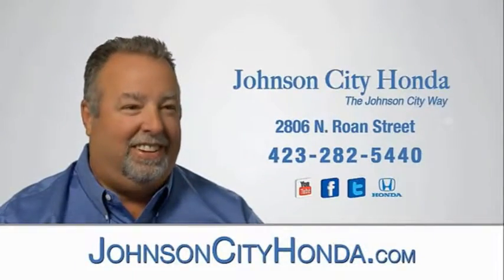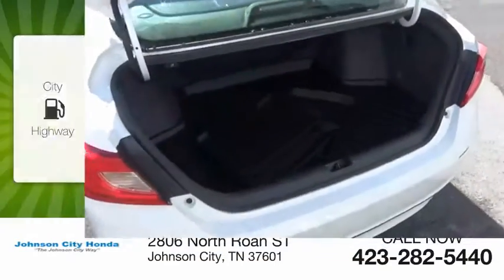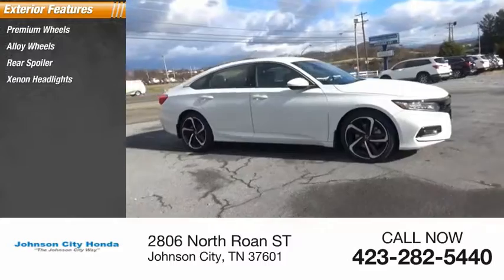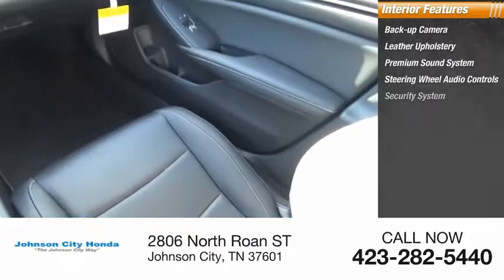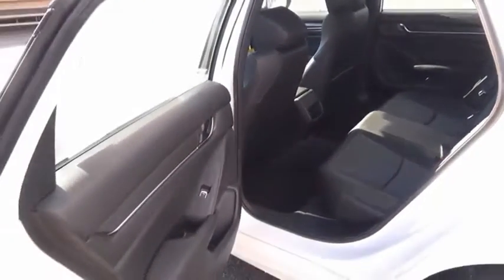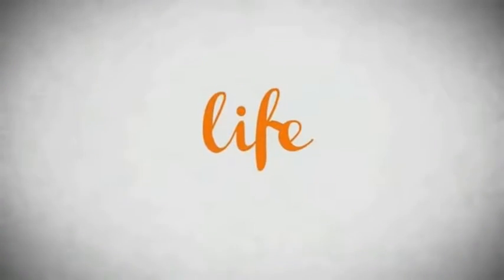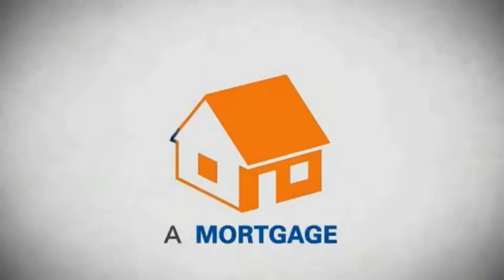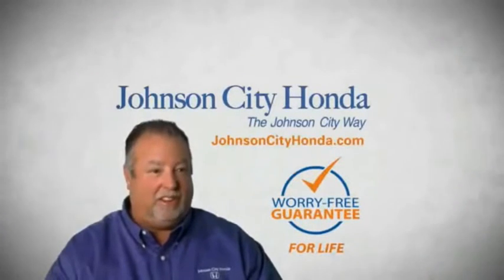2019 Honda Accord Sport New H46467